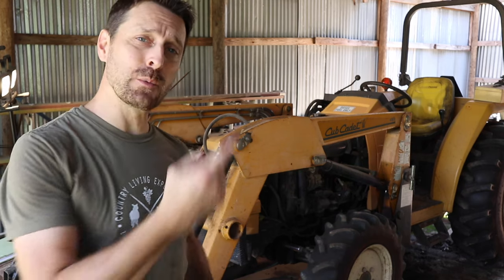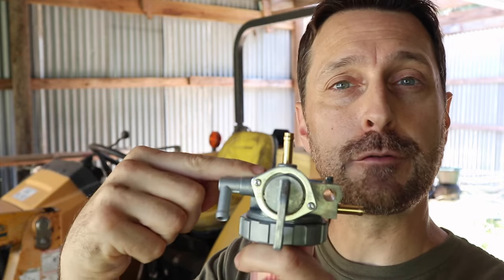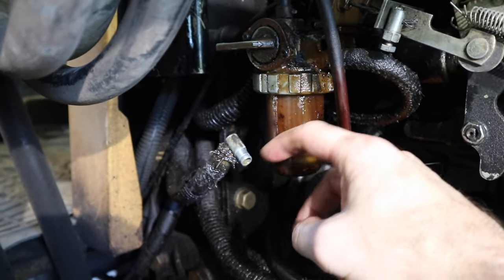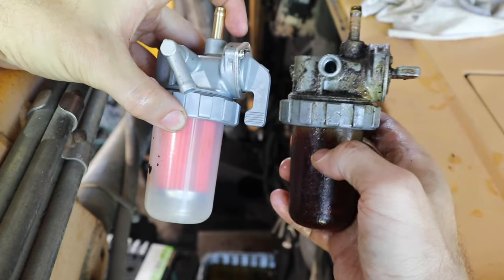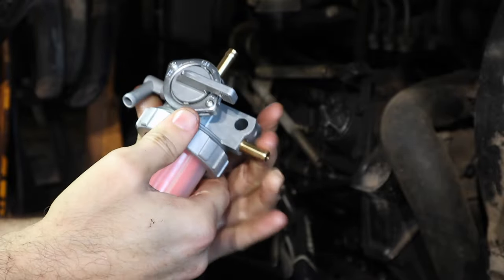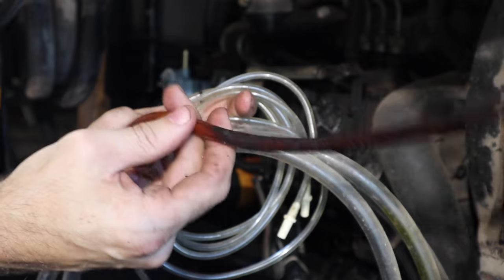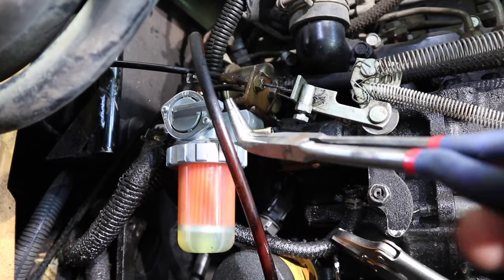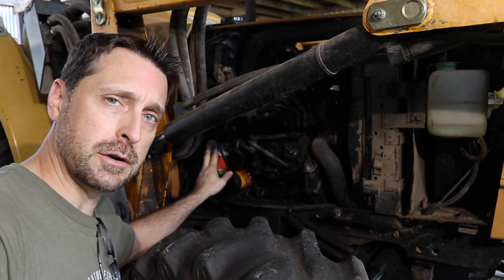Need To Fix This NOW! Tractor Fuel Filter Assembly Replacement DIY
Solar and Electrical Equipment:
12 position electrical sub panel
4 gauge THHN wire
4/0 and 2/0 Battery Cable
Copper Battery Ring Terminals
70 amp double pole breaker

Tools Used for Our Solar Install:
1.5" Wrench
24" Breaker Bar
1.5" Socket

Items Used To Start Our Seeds:
1020 Grow Trays
2" Seed Starting Pots